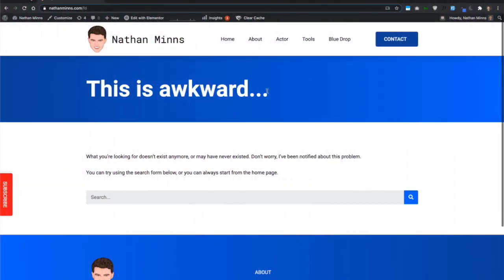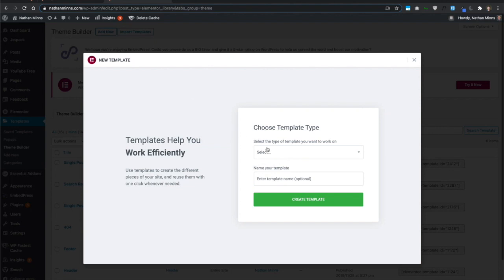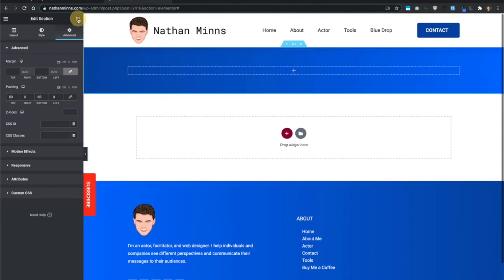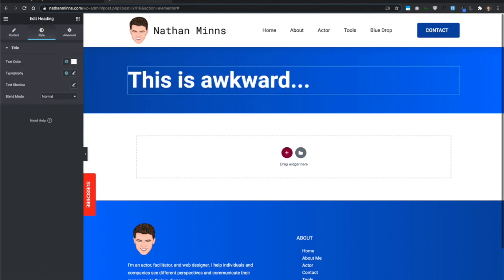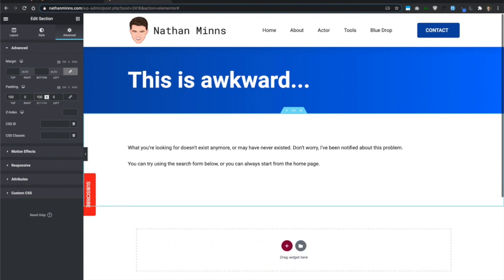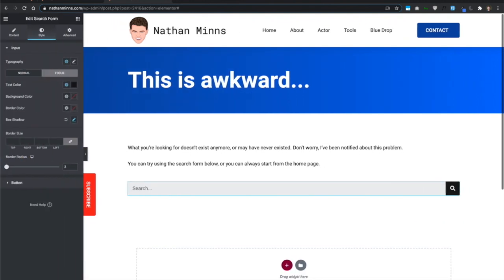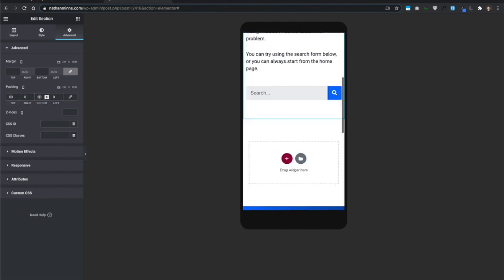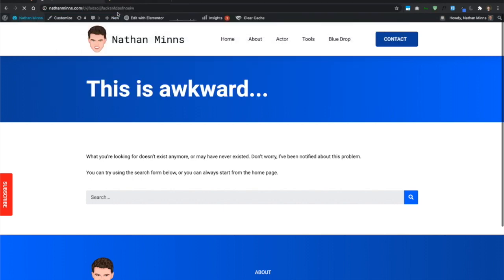How to make a responsive & custom 404 page in Elementor in WordPress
The magic is never-ending in Elementor, and in this video, we're going over how I made my responsive, custom 404 page in Elementor, all within WordPress. You do need an Elementor Pro subscription at the time of this video to use this feature.

00:00 - Intro
00:43 - Setting up the 404 page
01:40 - Using Elementor to build
03:33 - Building responsive
04:09 - Demo
04:18 - Review

🔑 The basis of all my web design work (Elementor & Elementor Pro)

ABOUT ME
I’m a self-taught web designer. I make videos about design, personal productivity, and lifestyle design. After 5 years of freelancing I found an incredible job as a full-time web designer, where I primarily use Elementor, Divi, & Sketch. You can learn more about me at my personal

If you’d like to talk, I’d love to hear from you.